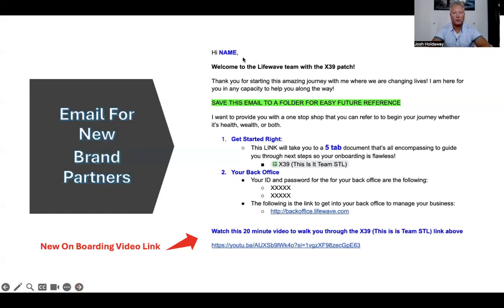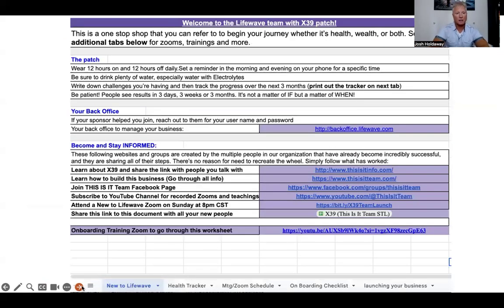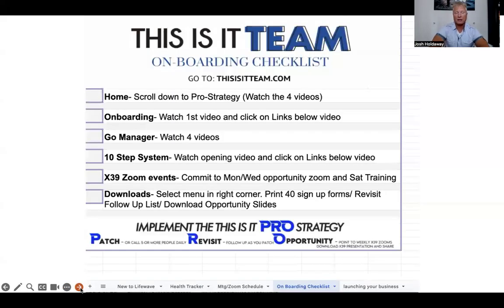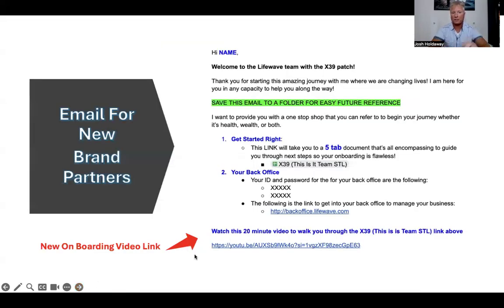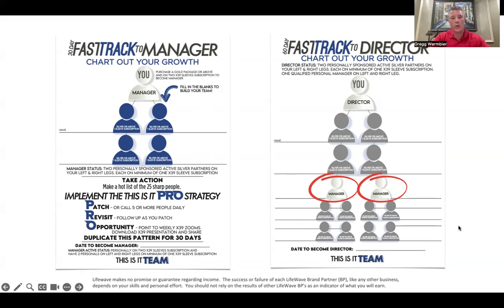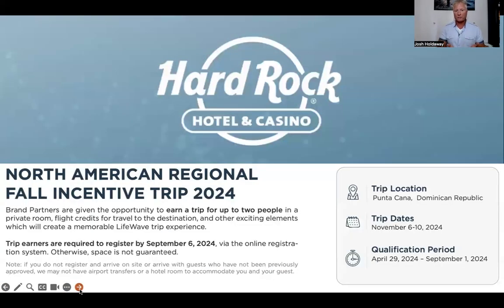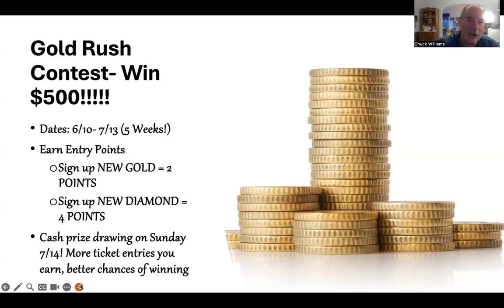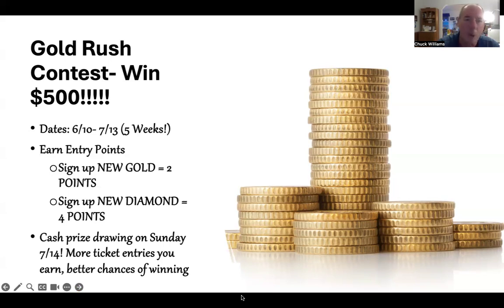Sunday Team Training Meeting 070724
This weeks training and recognition will empower you to help more people and achieve more